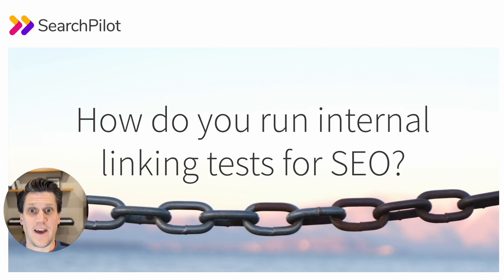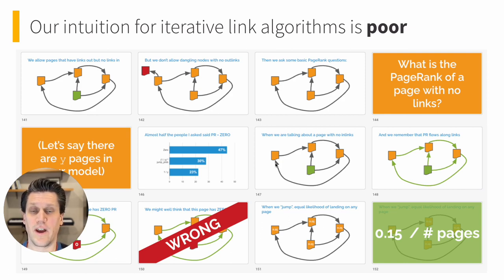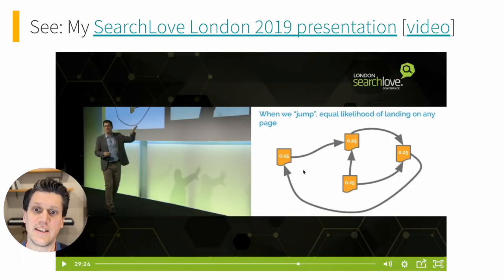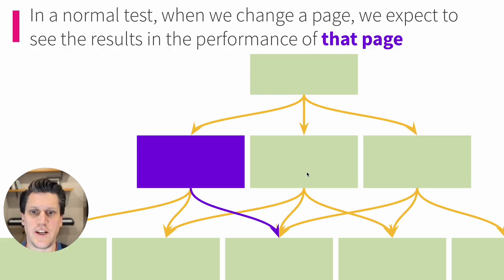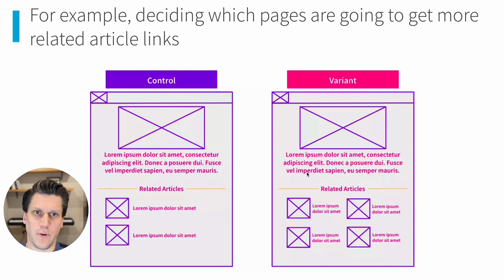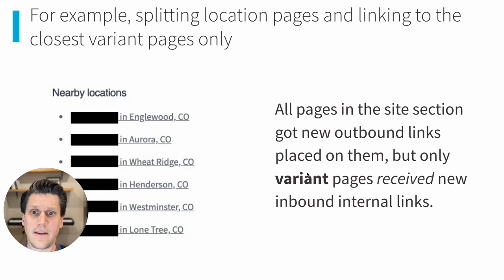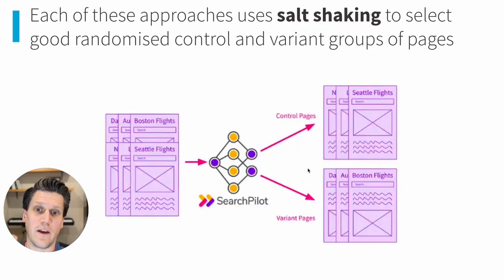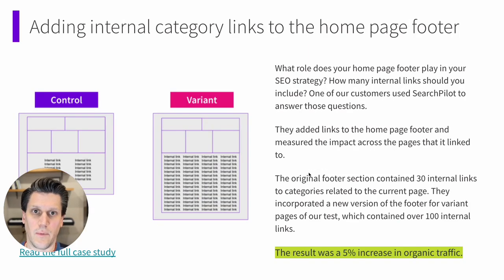How to run internal linking tests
Internal linking tests are the most complicated types of SEO test. In this presentation, SearchPilot founder and CEO, Will Critchlow explains how they work and why they are important.